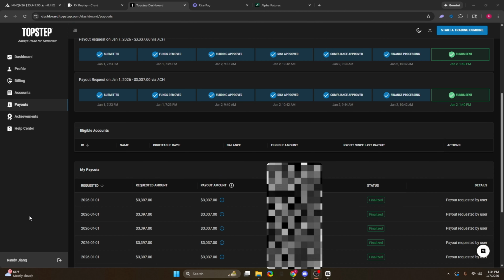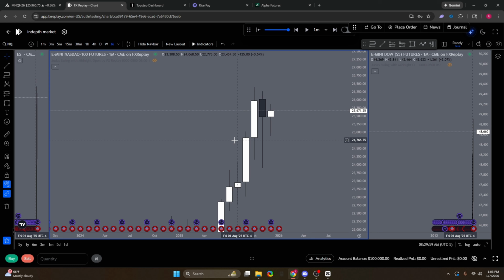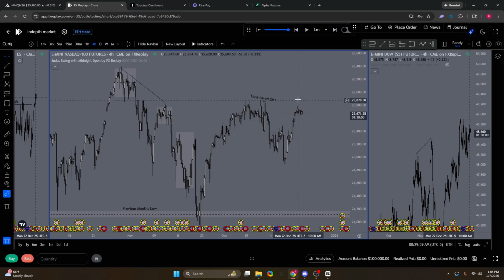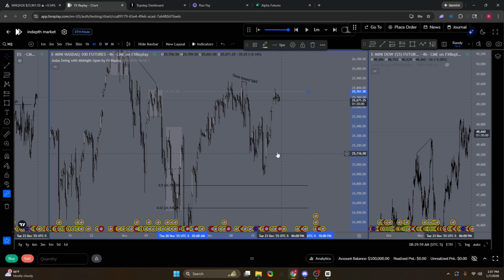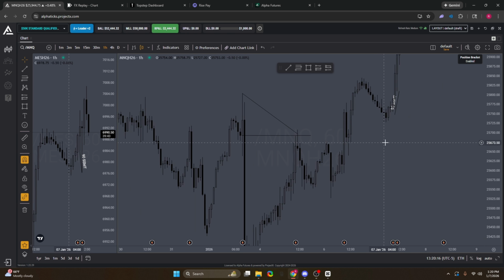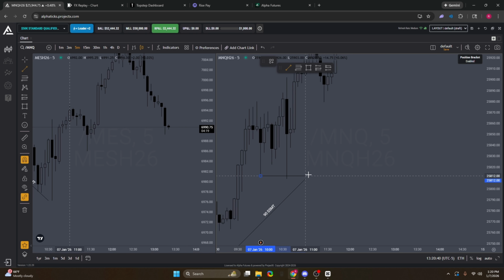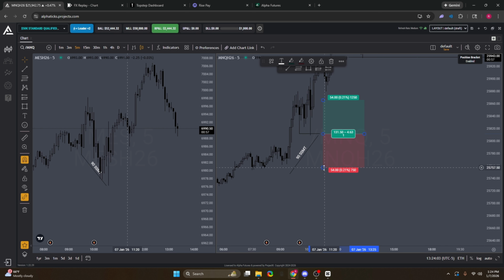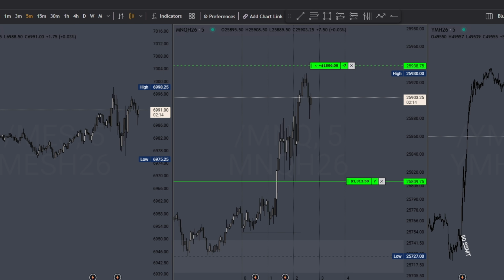How I made $50,000 Last Month Understanding Market Structure (Trade Recap)